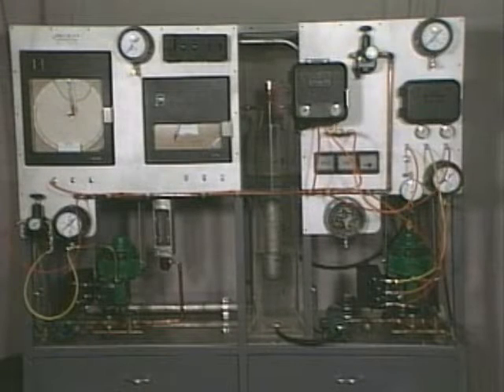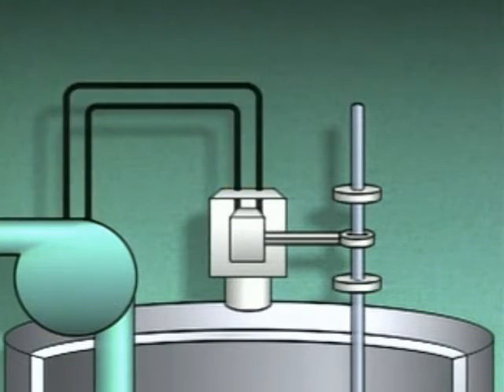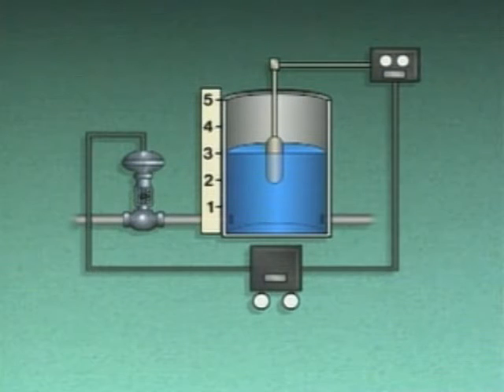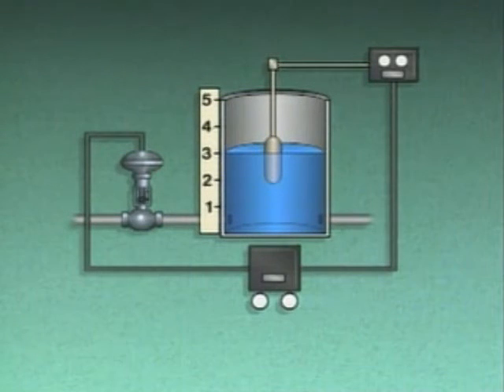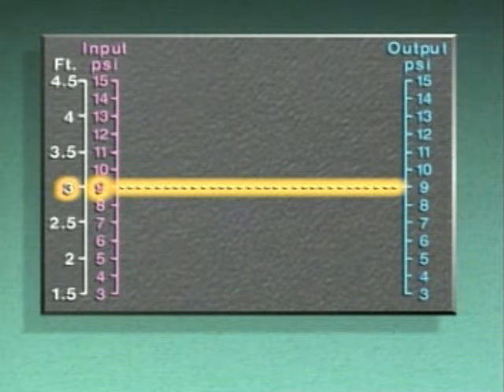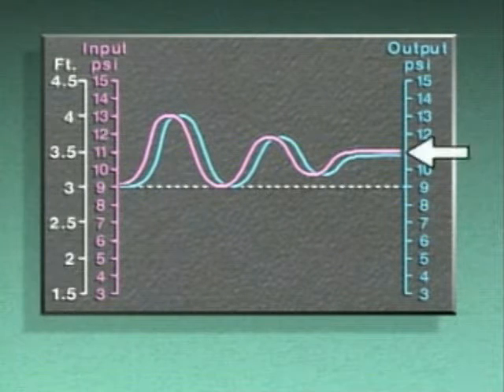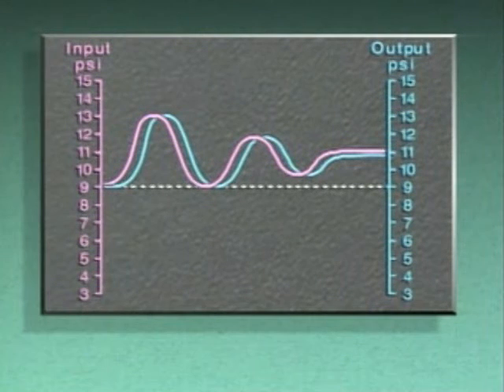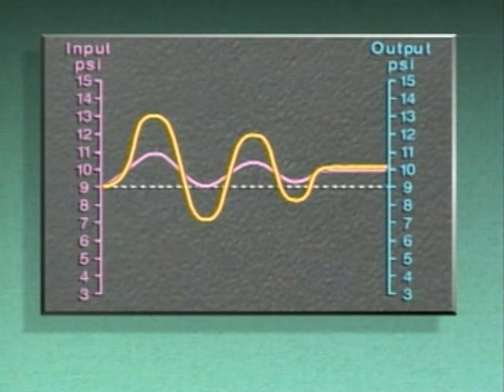1_Automatic Process Control Explained: Two-Position & Proportional Control Modes | Basics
Learn the fundamentals of automatic process control instrumentation! This video explains two essential control modes used in industrial systems: Two-Position (On/Off) and Proportional Control.

What You'll Learn:

How Two-Position (On/Off) Control Works: See a detailed breakdown using a sump pump system example. Understand the control action, the role of the sensing element (float), and the concept of the Dead Zone.

How Proportional Control Works: Explore an automatic tank level control system. Learn how the controller's output signal is proportional to its input signal (error).

Key Concepts Explained: Setpoint, Control Point, Offset (why it happens in proportional control), and Proportional Band (PB) (including Narrow PB and 100% PB).

The Impact of Process Characteristics: See how resistance, capacitance, and dead time cause fluctuations and cycles during control.

Real-World Effects: Understand the trade-offs in control systems (e.g., reducing dead zone vs. component wear in two-position control).

Perfect for: Instrumentation Technicians, Process Control Engineers, Chemical Engineers, Mechanical Engineers, Engineering Students, and anyone interested in industrial automation fundamentals.